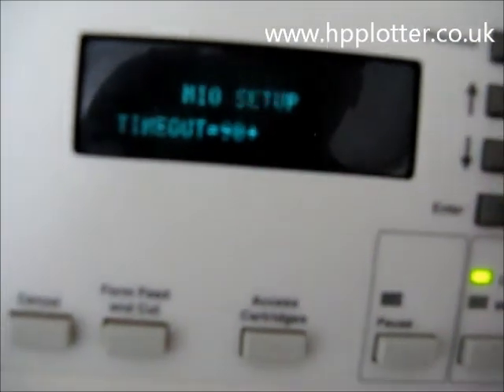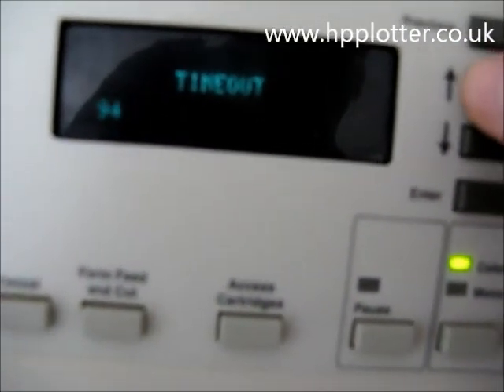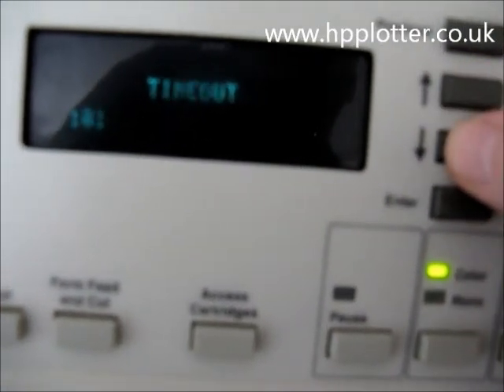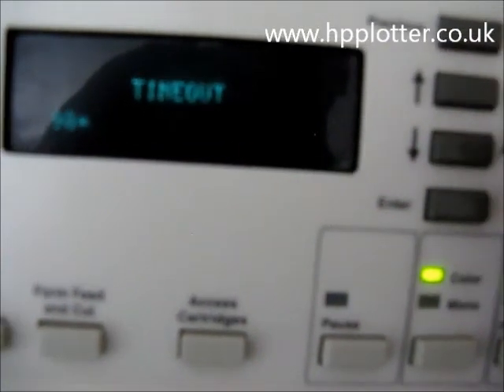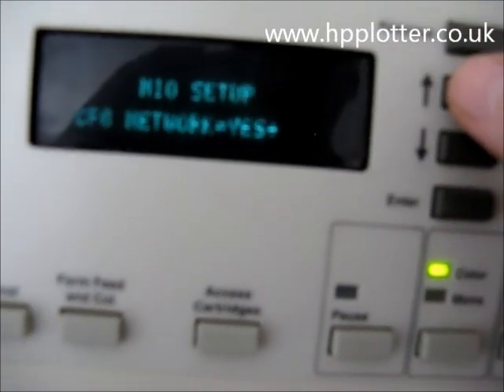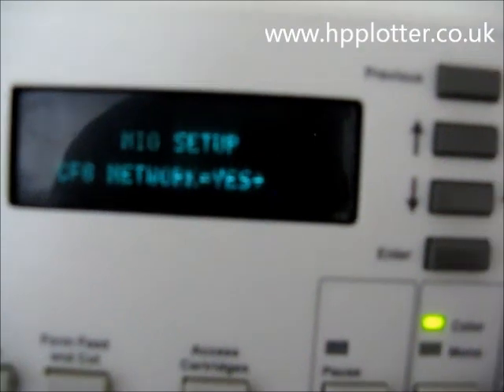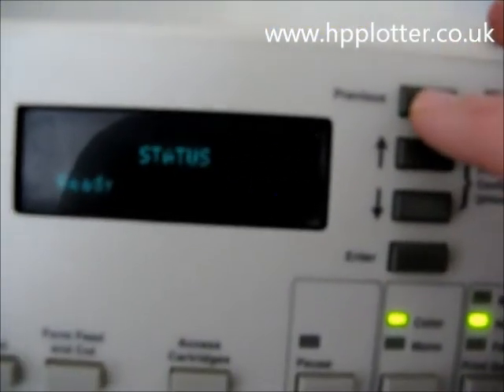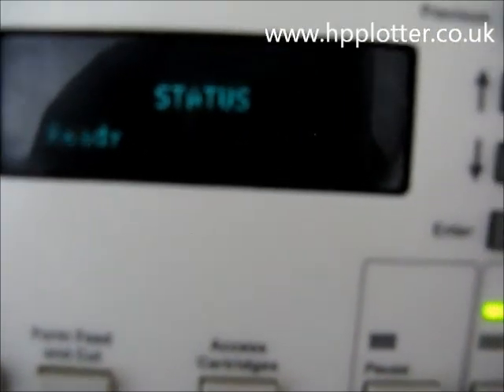DesignJet Repairs - DesignJet 750 & 755 network setup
How to setup a DesignJet 750c or DesignJet 755CM on to a network.